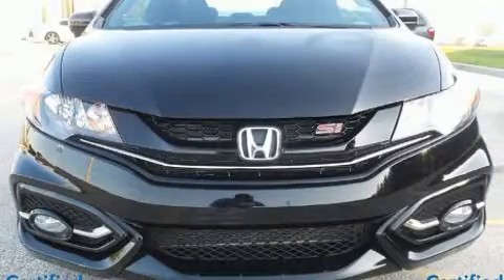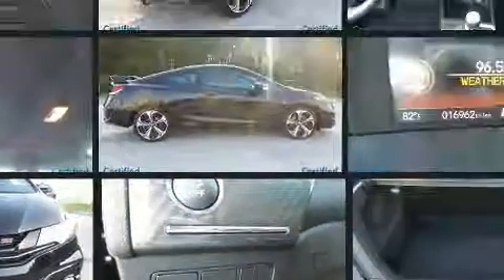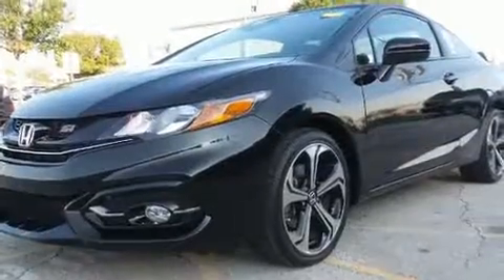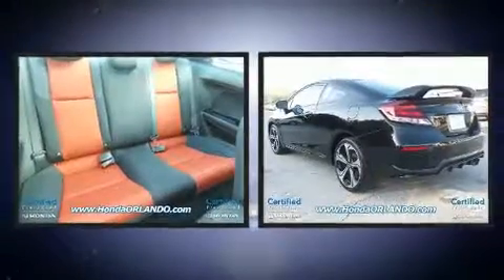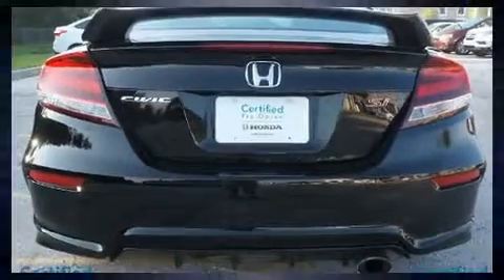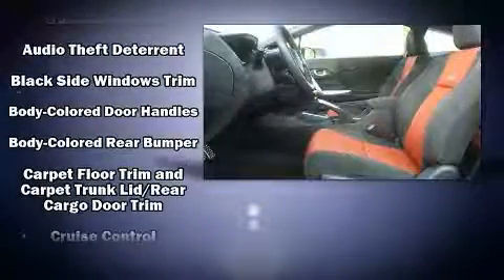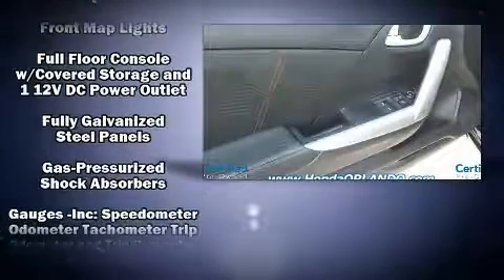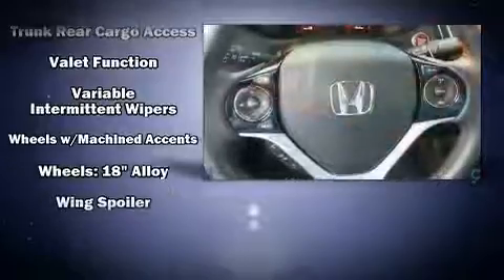2015 Honda Civic Si in Orlando, FL 32837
11051 S Orange Blossom Trail

Step into the 2015 Honda Civic With less than 20,000 miles on the odometer, this car offers power, spaciousness and durability in a refined and innovative package! Honda made sure to keep road-handling and sportiness at the top of it's priority list. Under the hood you'll find a 4 cylinder engine with more than 200 horsepower, providing a smooth and predictable driving experience. Well tuned suspension and stability control deliver a spirited, yet composed, ride and drive A wealth of standard features means that you no longer have to sacrifice. Such as remote keyless entry, a tachometer, variably intermittent wipers, a trip computer, front bucket seats, power moon roof, cruise control, and 1-touch window functionality. Premium sound drives 7 speakers, providing you and your passengers a sensational audio experience. Take assurance in side curtain airbags, providing head protection in the event of a severe collision. This vehicle has achieved Certified Pre-Owned status, by passing Honda's comprehensive certification process, including an exhaustive 150-point inspection! We'd also be happy to help you arrange financing for your vehicle. Stop by our dealership or give us a call for more information.